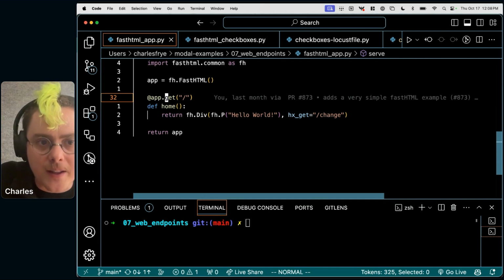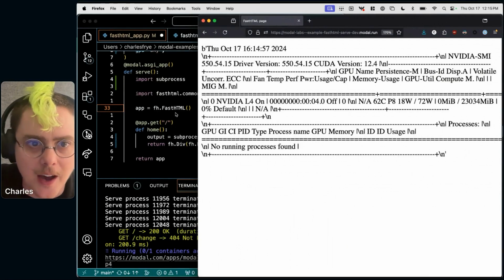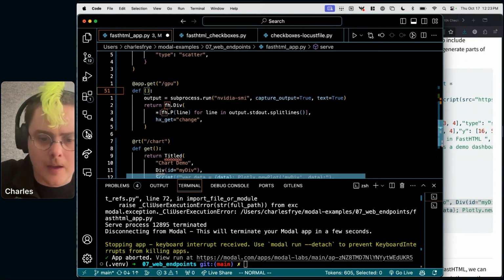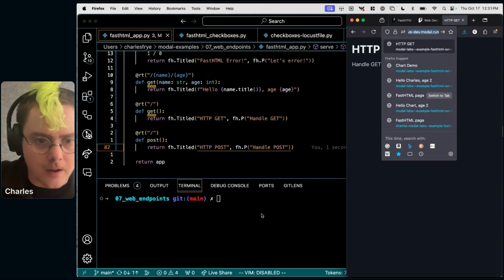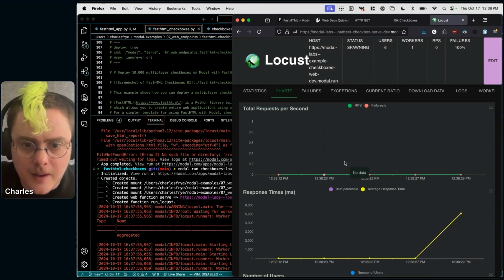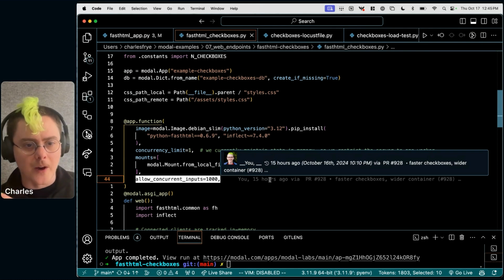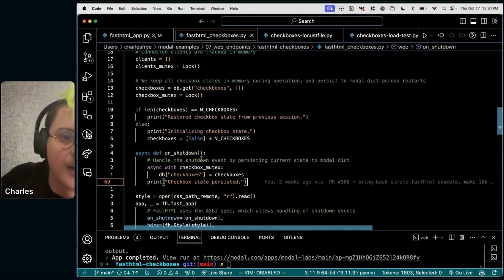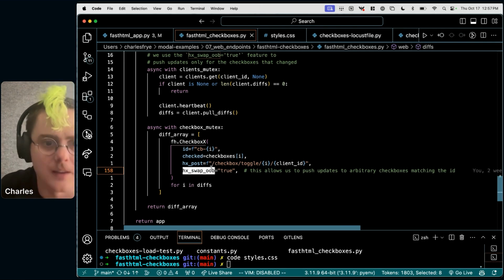Full stack web applications in pure Python with Modal & FastHTML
In this video, Modal AI Engineer Charles Frye walks through the new FastHTML framework for building modern, full stack web applications entirely in Python. Combine it with Modal for a buttery-smooth, monolingual, cloud-native development experience -- including GPUs!

00:00 - Intro
00:23 - Overview
03:54 - "Hello world" in FastHTML on Modal
08:28 - FastHTML with Modal GPUs
12:56 - FastHTML Quickstart - External JavaScript
16:00 - FastHTML Quickstart - Debug Mode
17:16 - FastHTML Quickstart - Routing
22:39 - Multiplayer Checkboxes Demo
29:14 - Multiplayer Checkboxes Code
41:04 - Outro & Takeaways